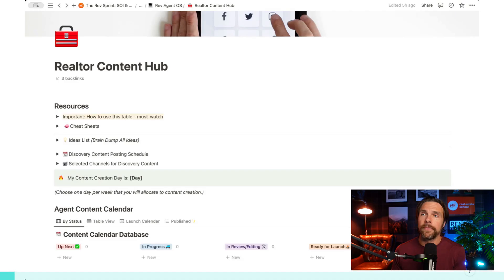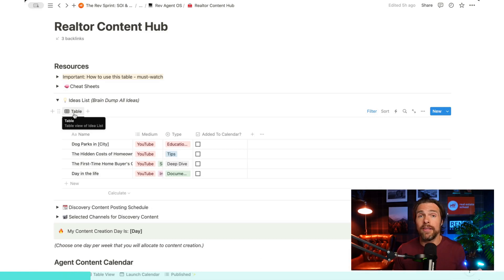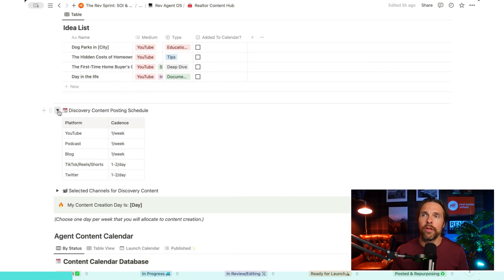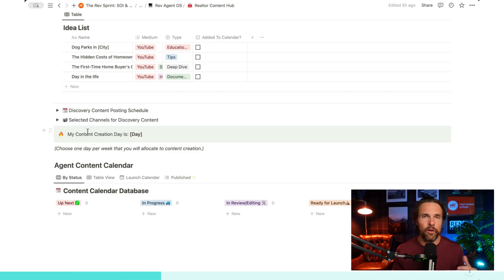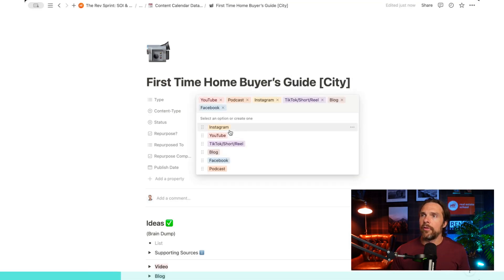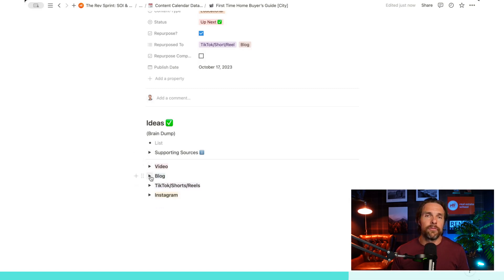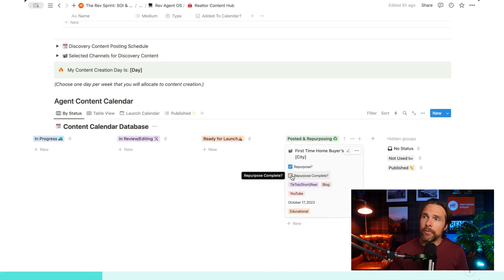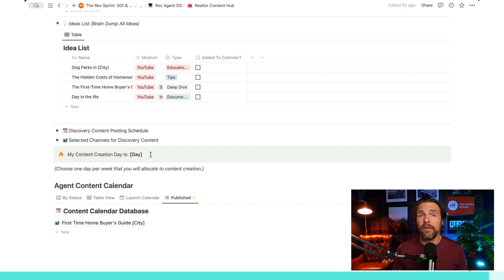Killer Social Media Calendar For Real Estate Agents [Free]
Unlock the potential of social media to grow your real estate business with our tailor-made Social Media Calendar! This video guides real estate agents through the essentials of creating an effective content calendar, ensuring a consistent and engaging online presence. Grab your FREE downloadable calendar to get started instantly!

Timestamps:
0:00 - Introduction to Content Calendars: Discover the importance of having a structured social media plan.
0:46 - Cheatsheets for Social Media: Quick tips and tricks to boost your social media posts.
1:43 - Idea List: Never run out of content ideas again with our comprehensive list tailored for real estate professionals.
2:54 - Content Cadence and Channels: Learn the optimal posting frequency and the right platforms for your audience.
3:54 - Content Creation Day: Streamline your content creation process to save time and maintain quality.
4:39 - Content Calendar Flow: Visualize your monthly social media plan with our intuitive calendar.
7:14 - Final Points: Key takeaways to elevate your social media game.

Rev Real Estate School is here to teach real estate agents how to become successful in their careers and scale anywhere from 0-100 transactions while working 5 days per week by working your SOI and no cold calling, FSBOs, expireds, or online leads. The real estate agent tips and tricks will benefit beginner agents and growing REALTORs® with marketing ideas, database marketing, SOI growth, social media, scripts, dialogues, habits, mindset, networking, and negotiation.